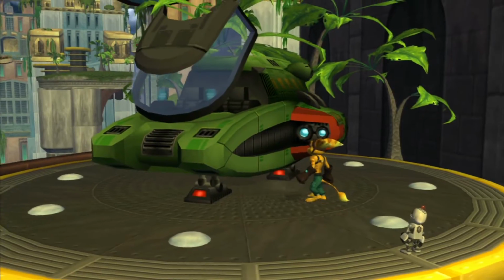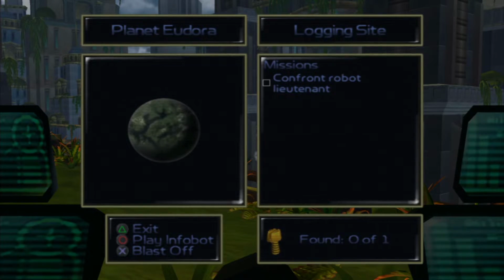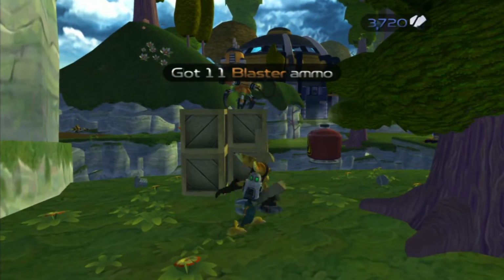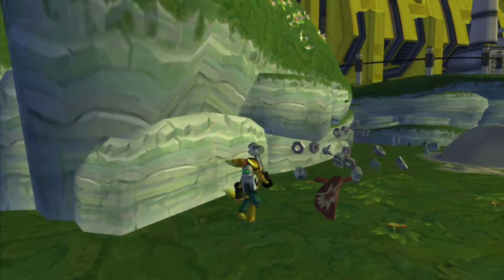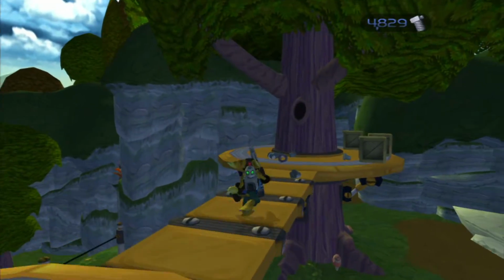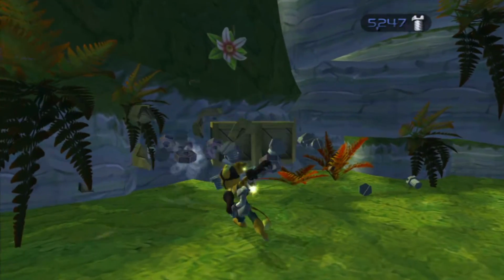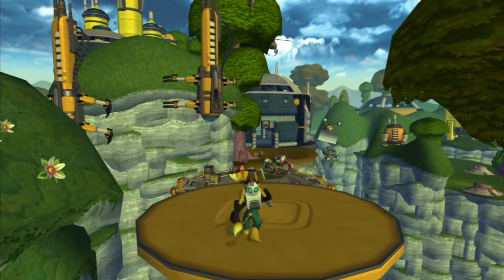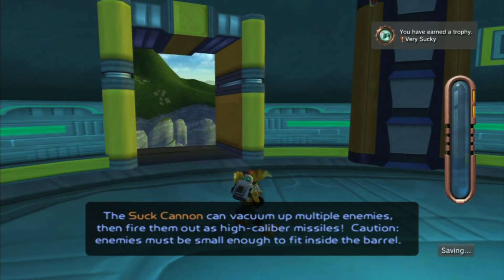Ratchet & Clank Walkthrough Part 8 - Planet Eudora - Suck Cannon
This is a walkthrough for Ratchet & Clank, which sort of happened by accident. I'm not taking this walkthrough completely seriously since the game's so old and most people probably don't need one for it, but I thought the game was fun and I have no reason not to upload it.

This is the Ratchet and Clank from the Playstation 3 Collection which includes the first three games in the series.